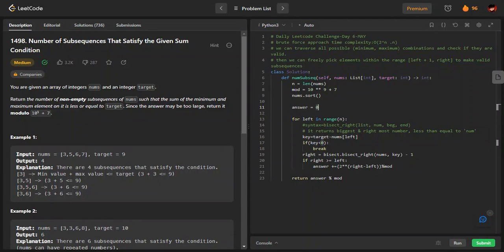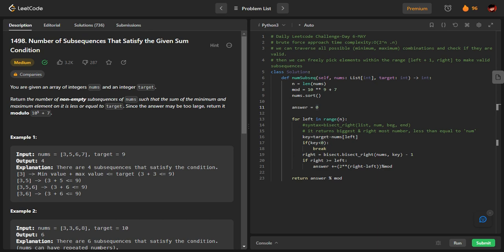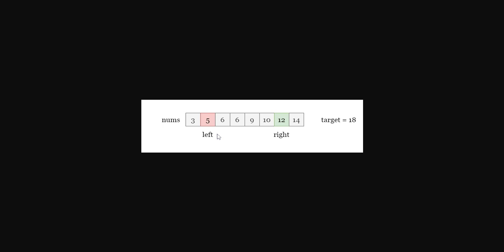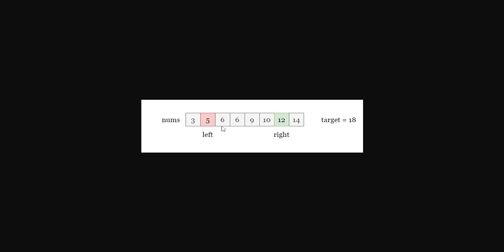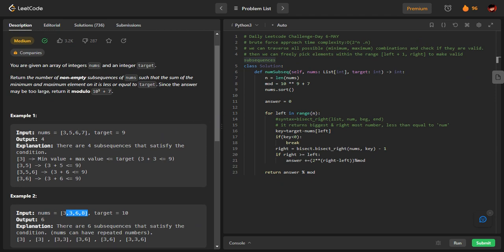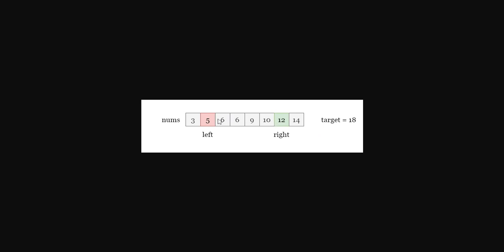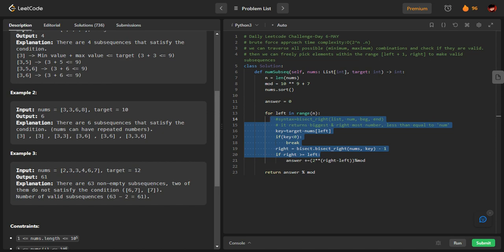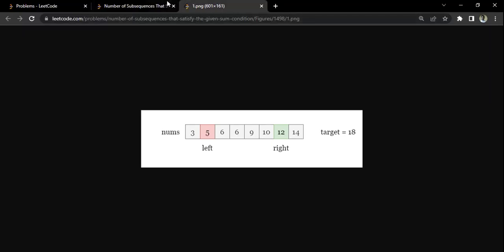Daily Leetcode Challenge | Day 6 | Number of Subsequences That Satisfy the Given Sum Condition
Daily Leetcode Challenge- May 2023 Day 6 - Number of Subsequences That Satisfy the Given Sum Condition

Leetcode question no: 1498
difficulty: medium
Approach: binary search

leetcode solutions,
letcode python,
leetcode python,
Gaurav sen
Gate smashers
Placement guide
Placement guide
Projects development
Associate engineer
Bits Bitsgoa
Namaste Javascript Akshay Saini
Apna college
microsoft internship,
microsoft,software engineer